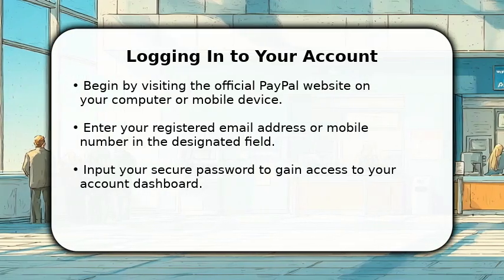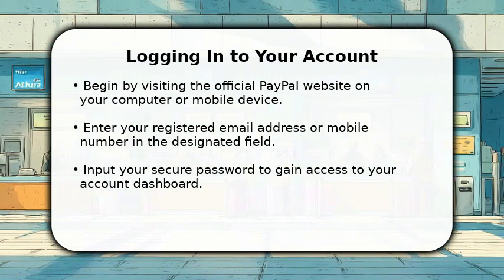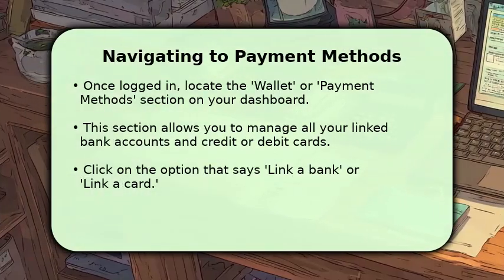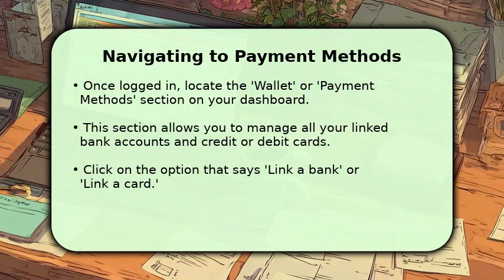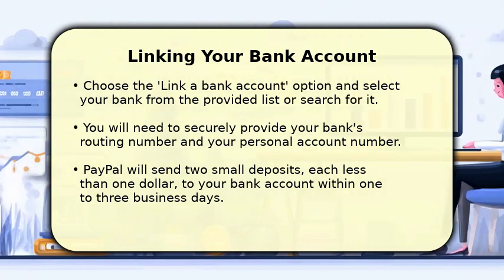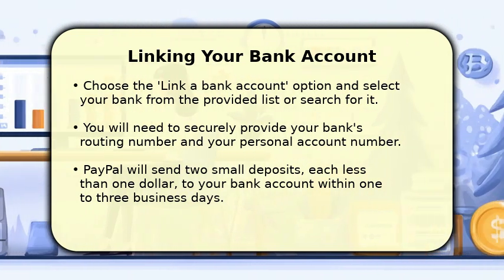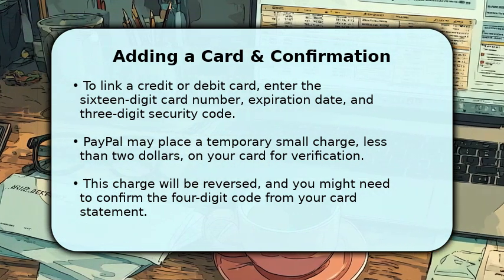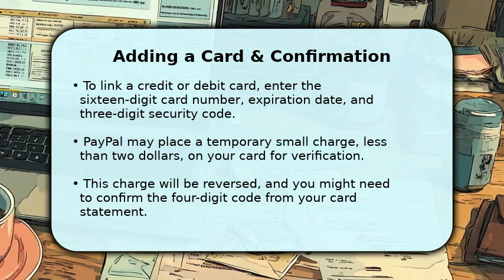How To Add PayPal Account (Only Way)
This comprehensive guide will walk you through the entire process step-by-step, ensuring you link your PayPal account successfully without any hassle. Whether you're connecting a bank account, credit card, or setting up your profile for online payments, this tutorial provides clear instructions and essential tips. Watch now to master your PayPal setup and ensure all your transactions go smoothly.